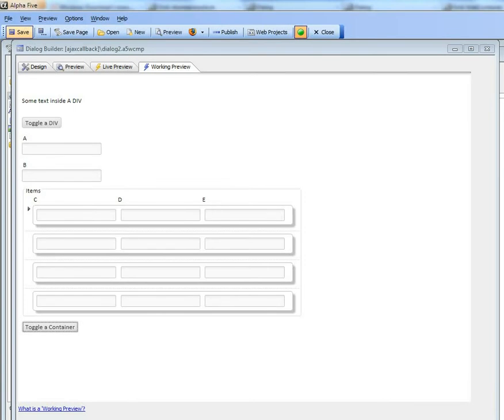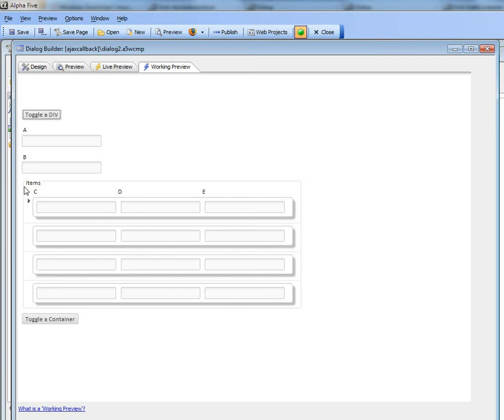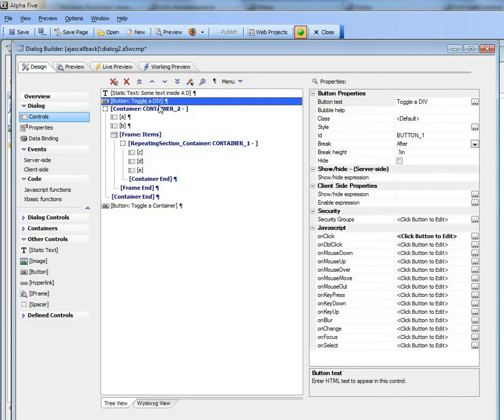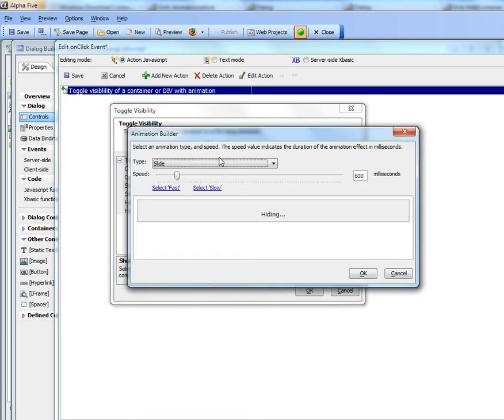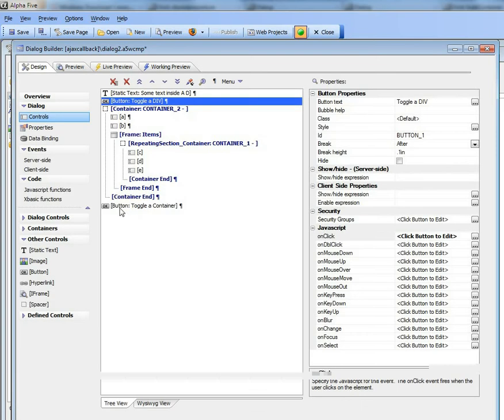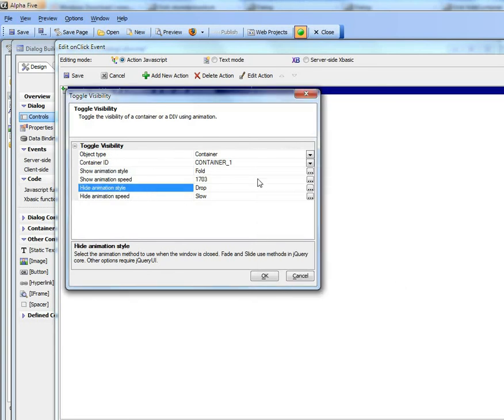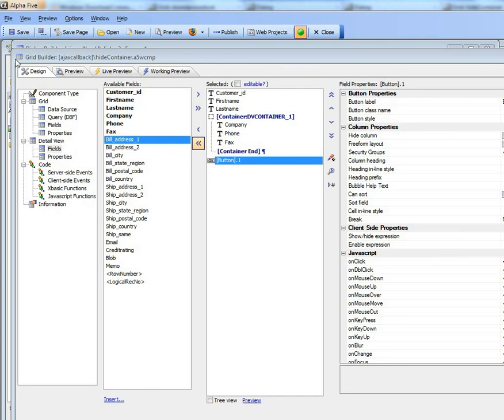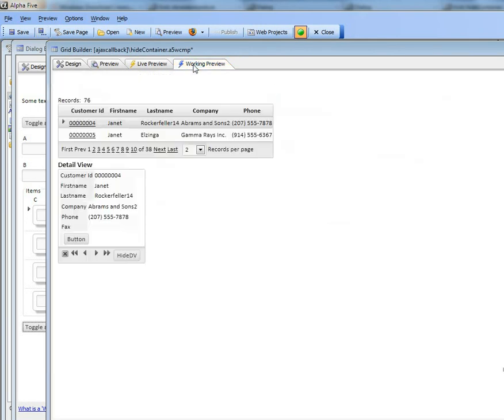V11 Using Action Javascript to Toggle the Show/Hide State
M15 Toggling Visibility Using Action JavaScript

Animation is built into many of the objects in V11, but there may be times when you want to animate some arbitrary DIV or container. This is now very easy using Action Javascript. You can define complex animations without having to write any code.